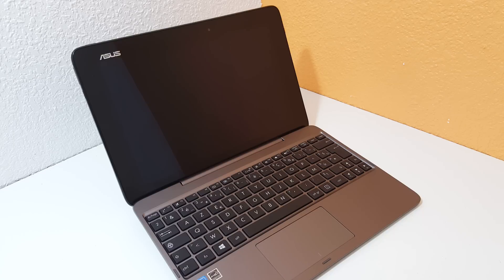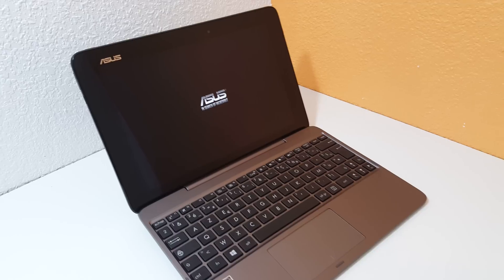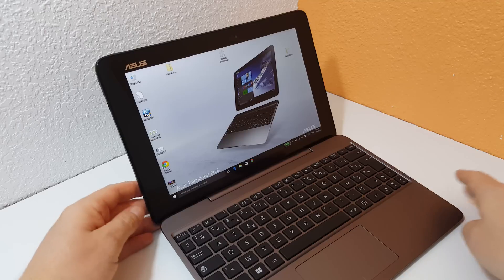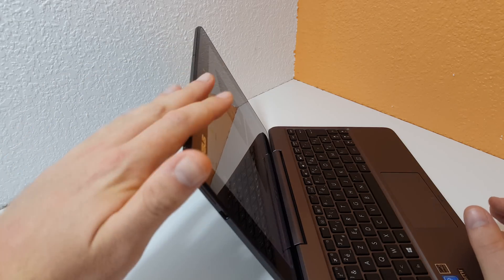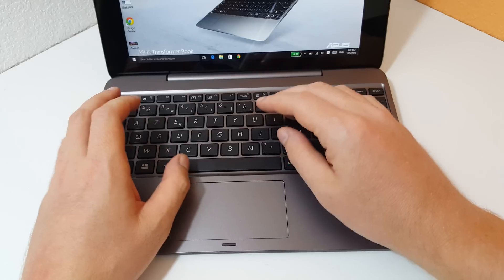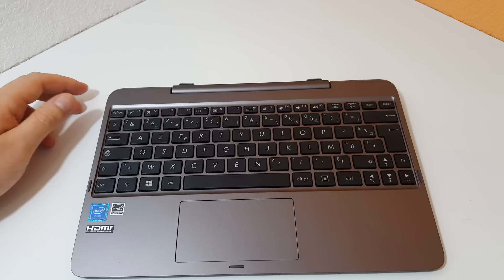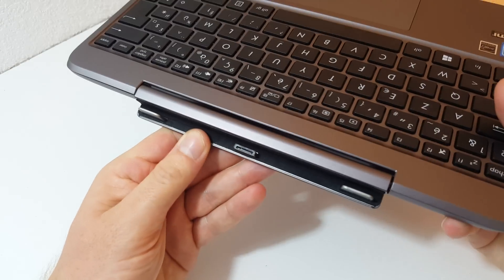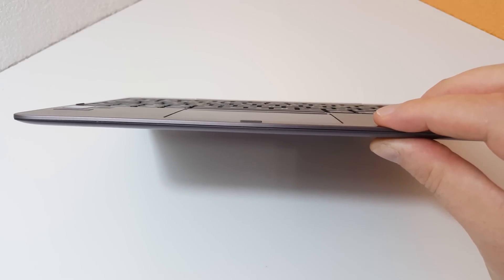Asus Transformer Book T100HA Start Up Time & Keyboard In Detail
I check and see just how long it takes to boot the T100HA Atom Cherry Trail Transformer Book from Asus. I also take a more detailed look at the keyboard and trackpad (requested) First impressions

3DMark scores, RE5 bench and temps

Benchmarks, Sound and Battery info.